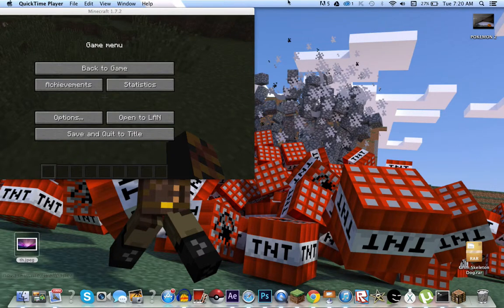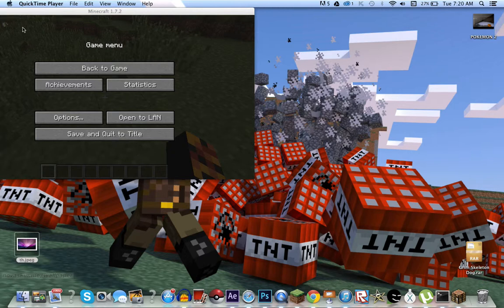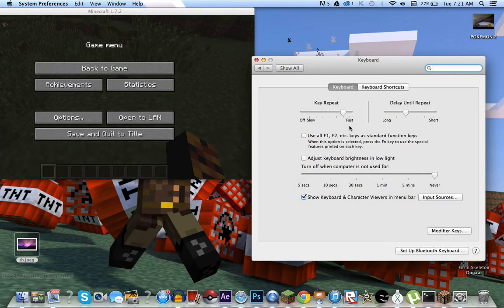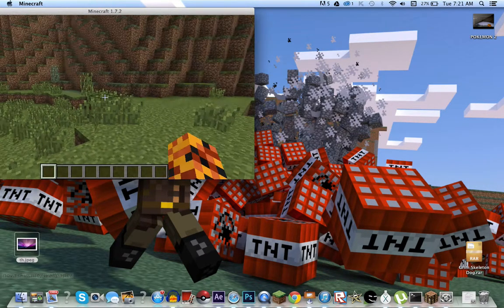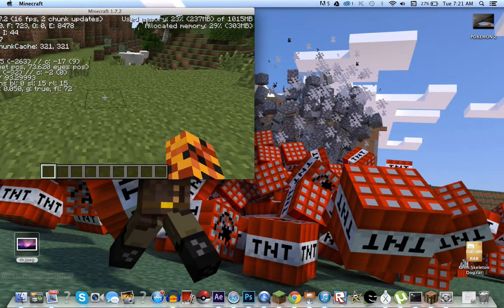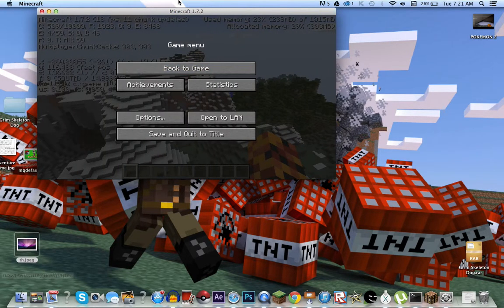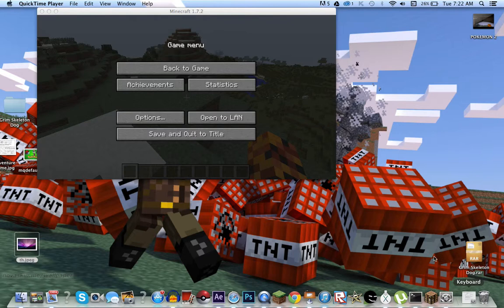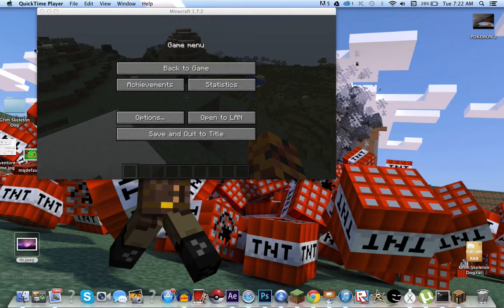How to Use All F1 F2 F3 keys on A Mac Minecraft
1.Left hand corner                                              2.click keyboard and use all f1 f2 f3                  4.Dont forget to turn it off when your done playing!